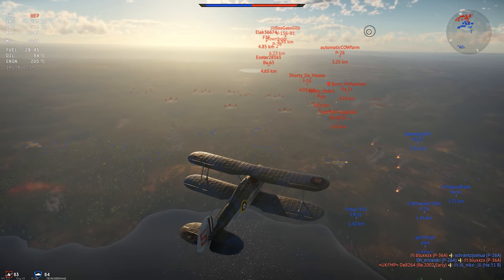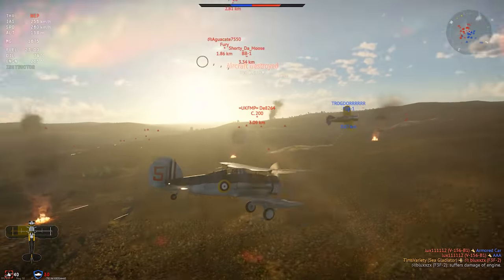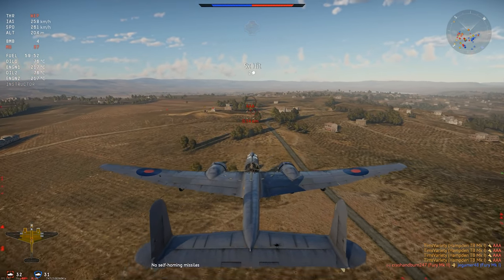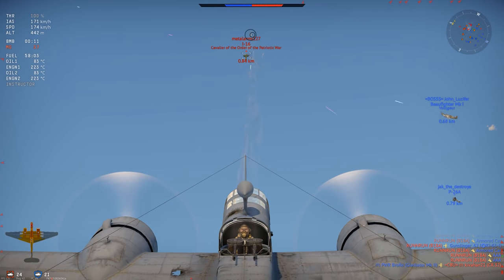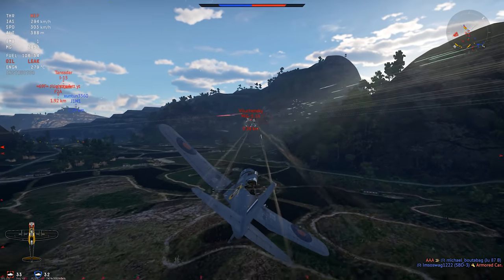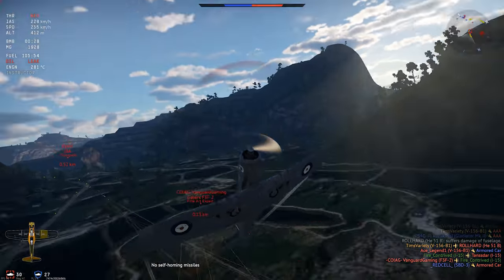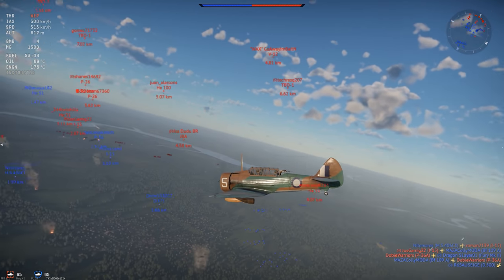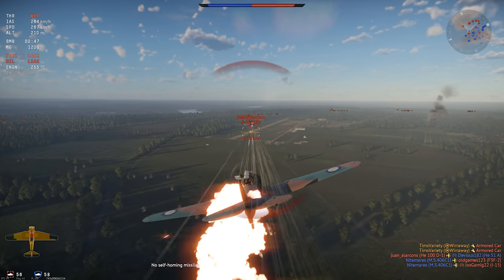Low Tier Fun Tier! War Thunder Rank 1 Aviation, UK Air Tree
Taking a look at my favorite rank 1 aircraft for the UK tech tree in War Thunder.